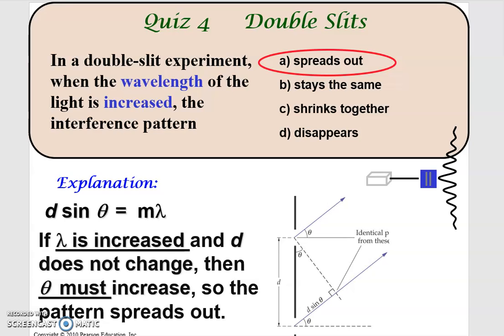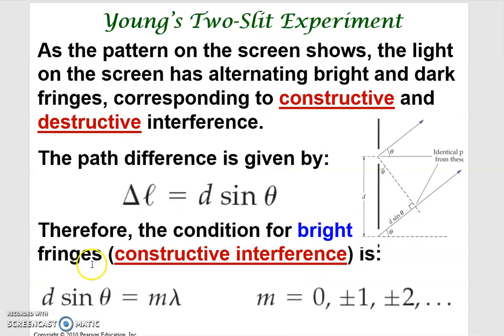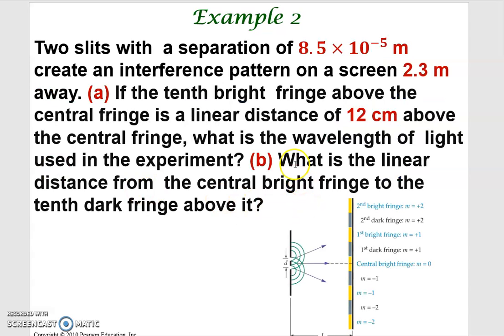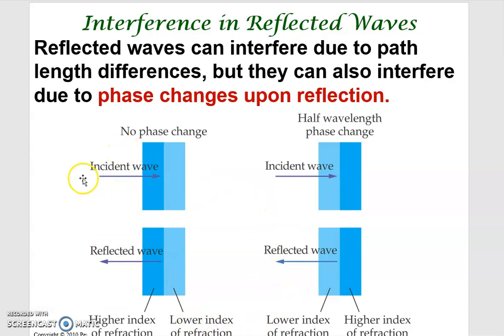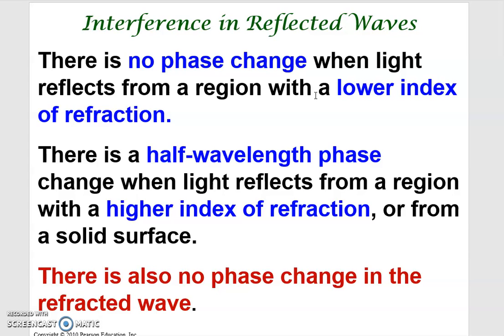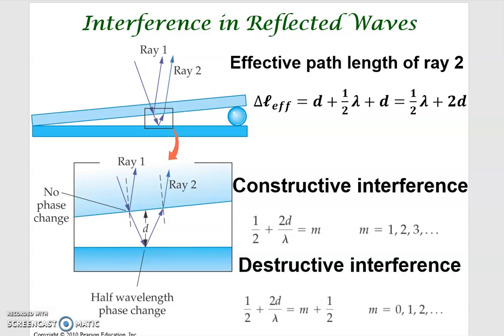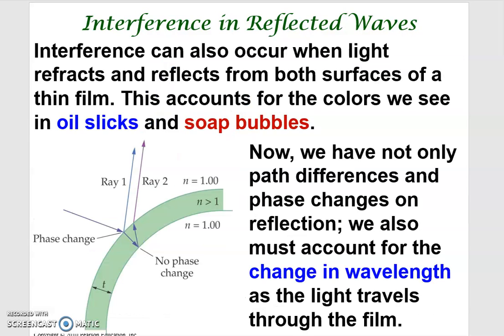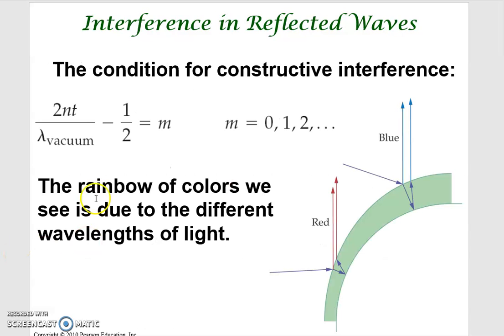Lecture_25.3_CH28